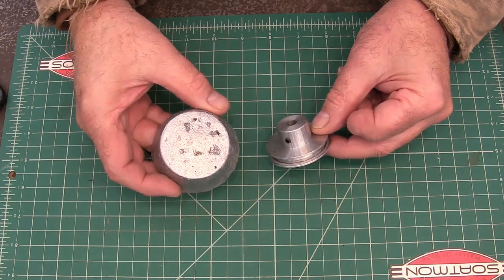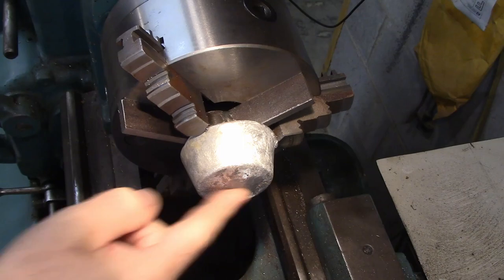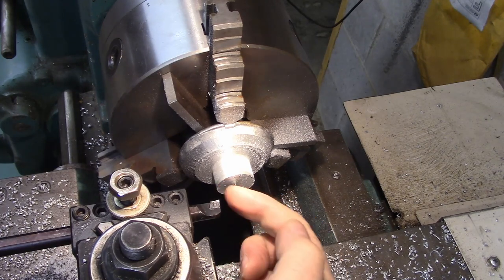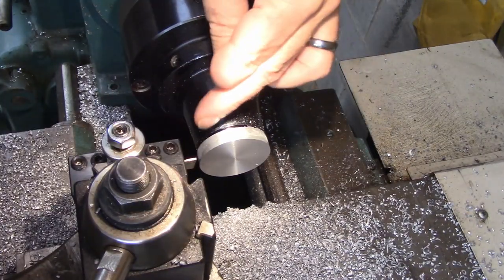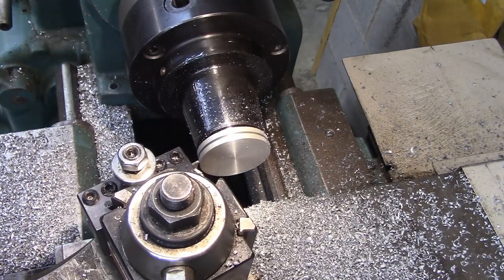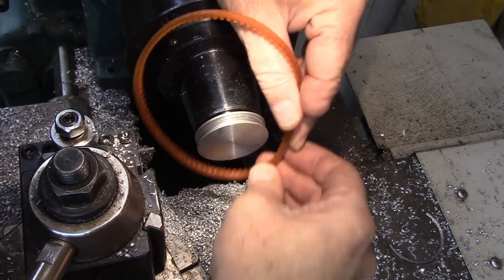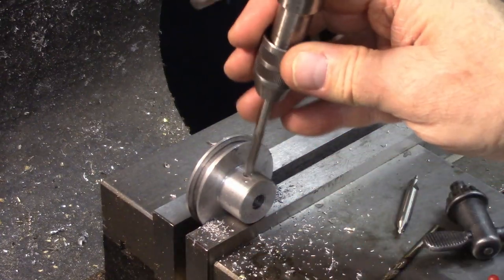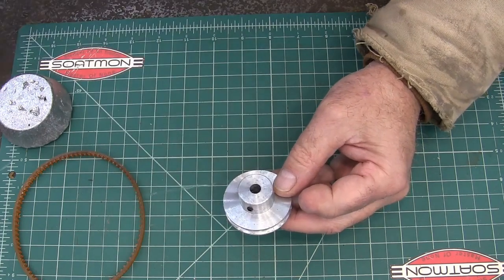Making a Sewing Machine Pulley from a Muffin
Making a sewing machine pulley from an aluminum muffin.